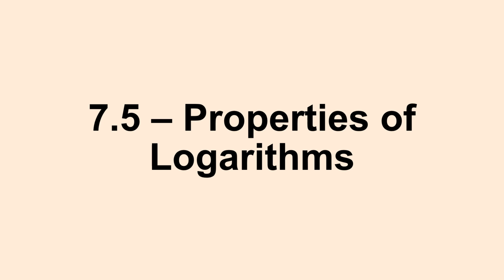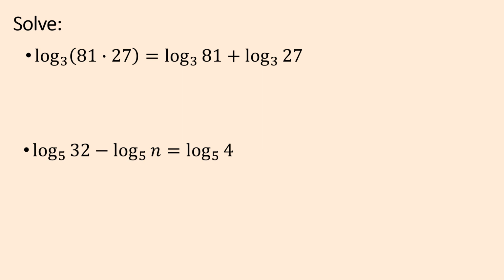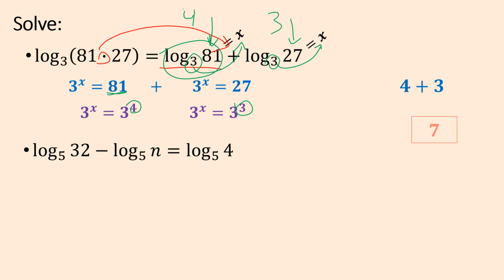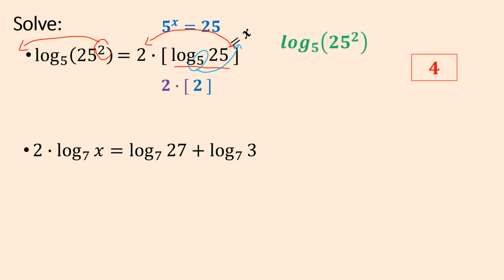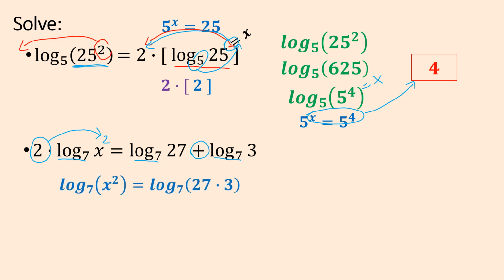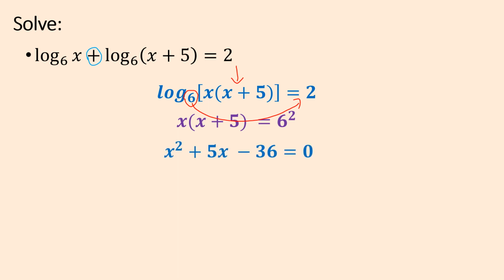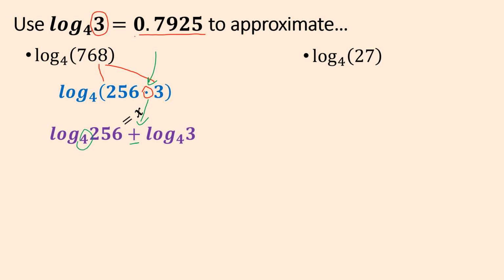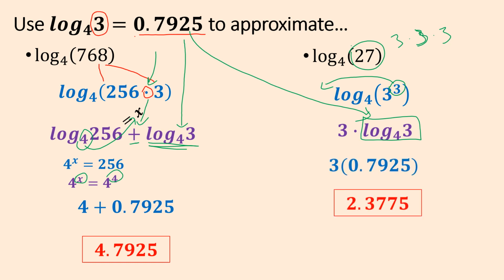Alg 2: 7.5 Properties of Logarithms